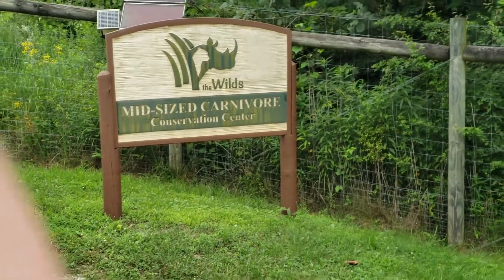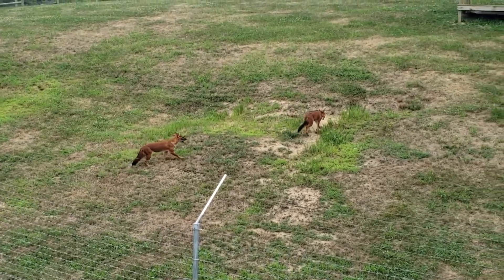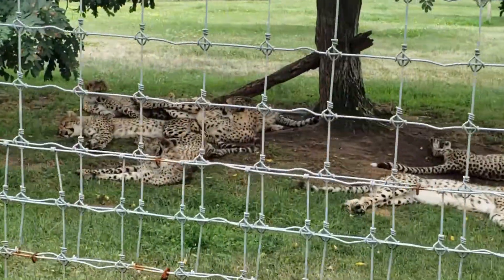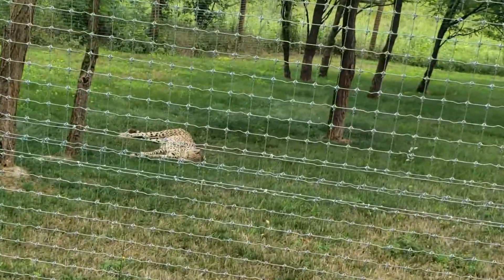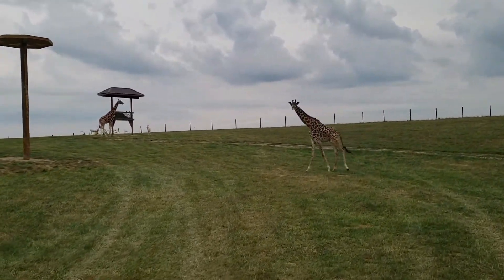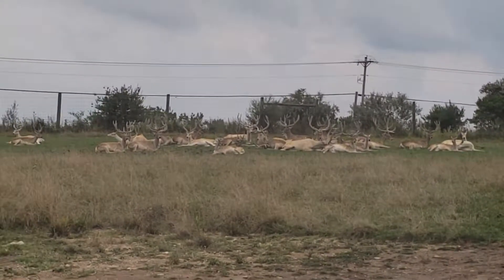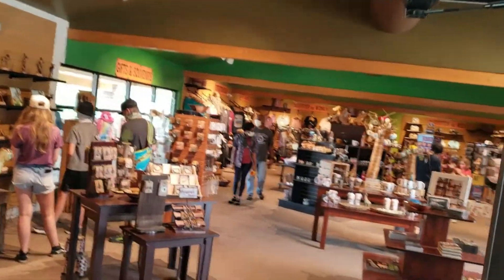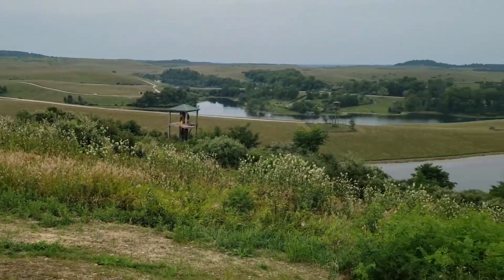The Wilds Open Air Safari in Cumberland, Ohio - Part 2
Today, we continue on with our open air safari at the Wilds in Cumberland, Ohio. A whole lot more carnivores are included in this video than I was expecting to see. Secrets of the Zoo on Nat Geo Wild still have plenty to catch over here from what I can see. Hope you enjoy the rest of the day!